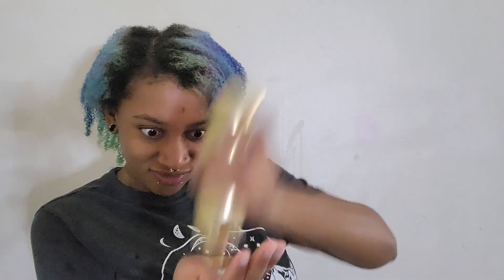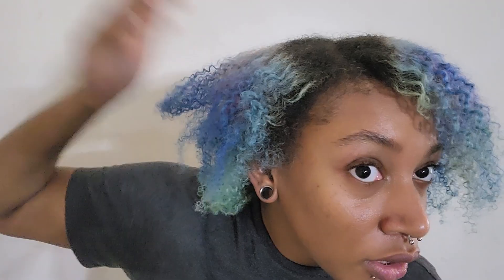Attempting A Chunky Braid Out On My Wet Natural Hair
Hey guys! Trying something different again on my natural hair today since all I do on my natural hair are wash n gos so it's time to switch it up with a braid out. After trying a chunky twist out it only made sense to try a chunky braid out.
Products used:

Curl creme